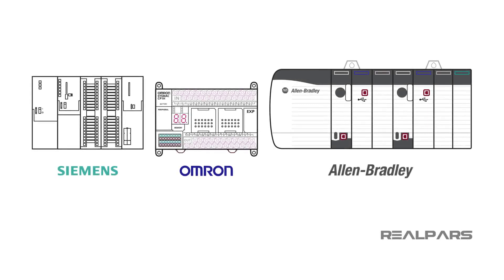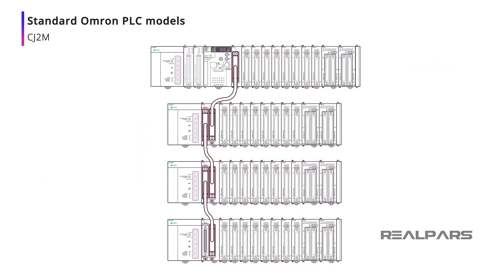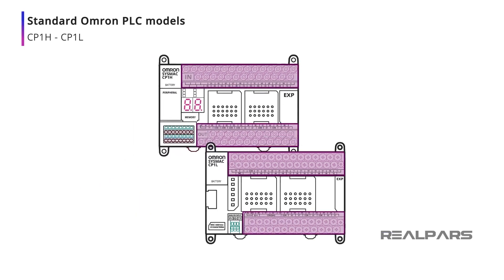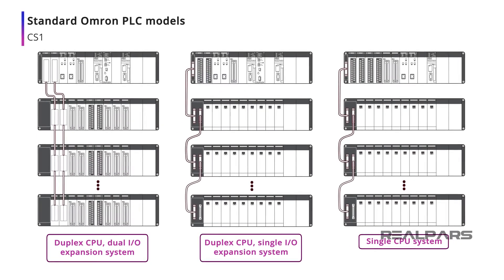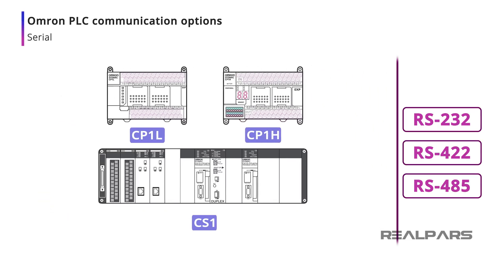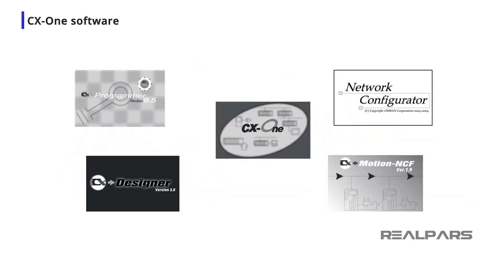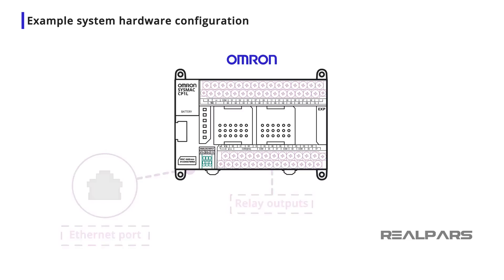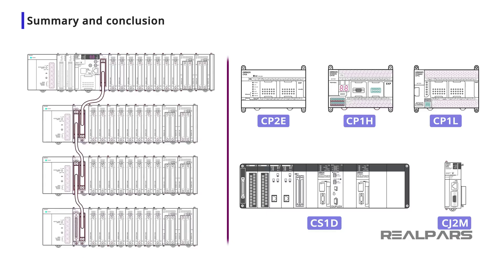TONG QUAN PLC OMRON